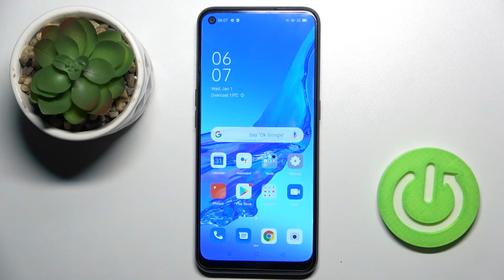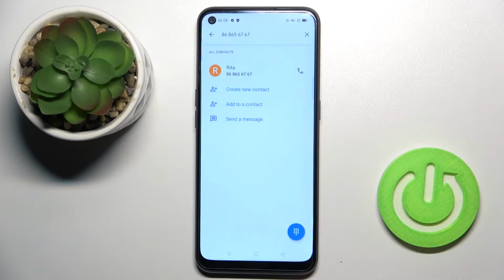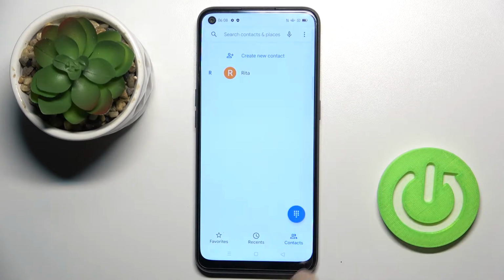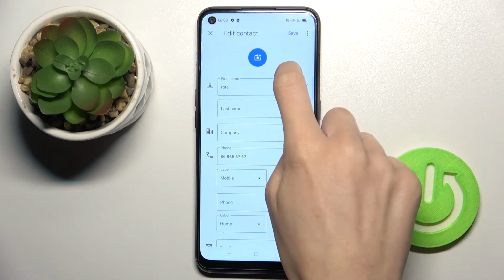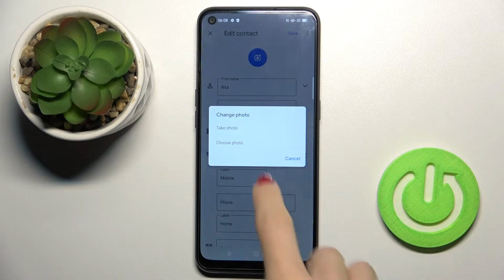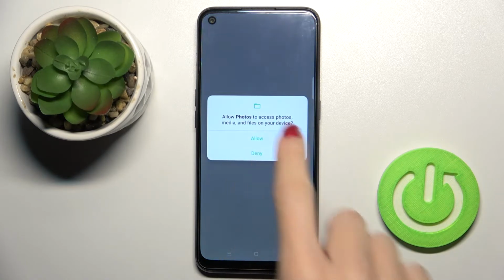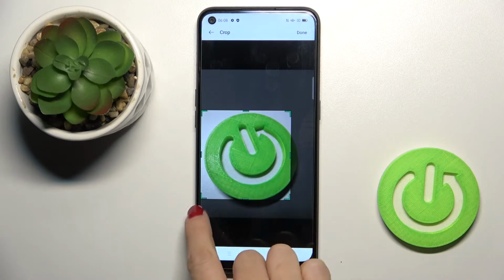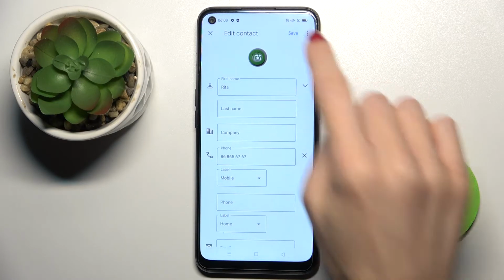How to Add Pictures to Contact in OPPO A53s – Customize Contacts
If you want to know how to add photos to contacts on OPPO A53s, watch this tutorial. To edit a contact, you need to open the contact list, then click on an information icon, and start editing. Follow our instructions to set a new contact's profile photo. This action will definitely help you recognize your caller on your device faster. Find out more about your OPPO A53s by checking out our YouTube channel.

How to add pictures to contact in OPPO A53s? How to create photo contact in OPPO A53s? How to personalize contacts in OPPO A53s? How to add a photo to a number in OPPO A53s? How to add pictures to the number in OPPO A53s? How to add photos to contact in OPPO A53s? How to add a profile photo to contact in OPPO A53s? How to set a photo from the gallery as the contact’s profile photo in OPPO A53s?